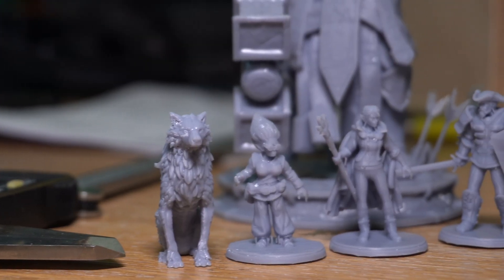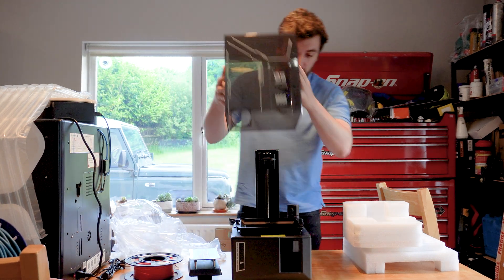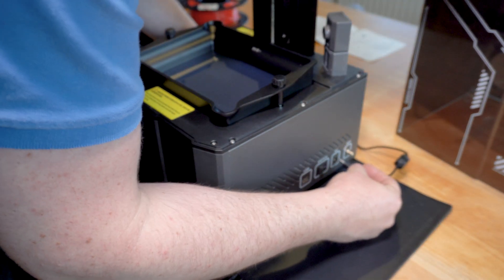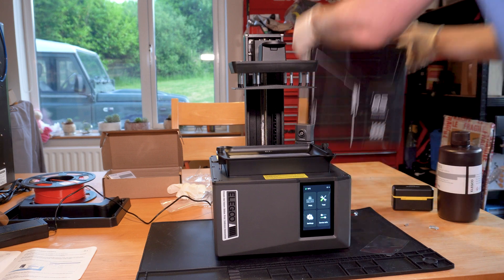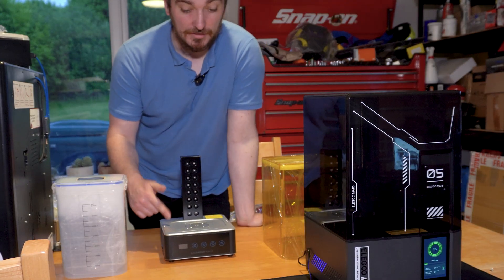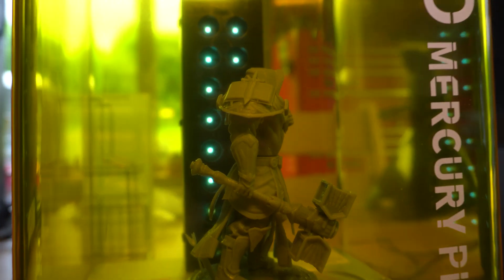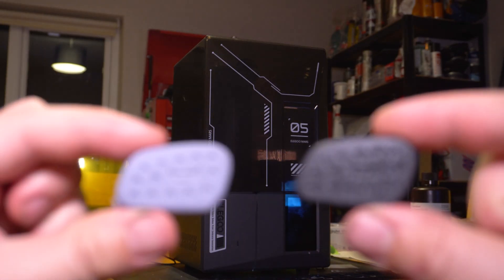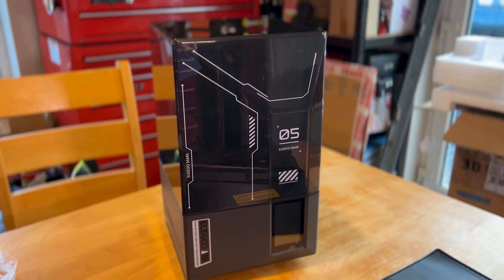Resin 3D Printing FINALLY got good. | Elegoo Mars 5 Ultra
I checked out the Mars 5 Ultra from Elegoo -- is it a tool for engineers, car enthusiasts and tinkerers, or just a model maker's toy?

▶️ Amazon UK Storefront

▶️ Amazon US Storefront

Timestamps:

0:00 - Intro
0:20 - What is it?
1:10 - Unboxing!
2:27 - Easiest Setup Ever
7:55 - Wash & Cure Station Unboxing
9:44 - First print looks awesome!
10:58 - Noob-proof Printing
11:55 - Engineering Part Printing
13:57 - My thoughts on the Mars 5 Ultra and resin printing